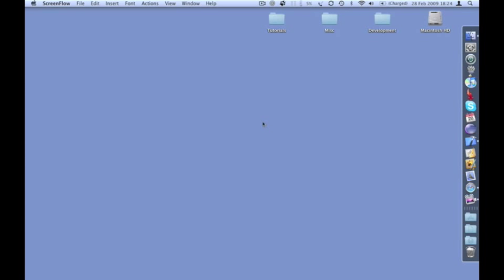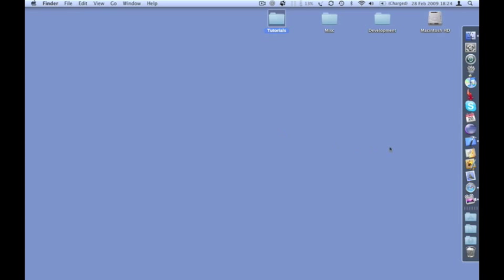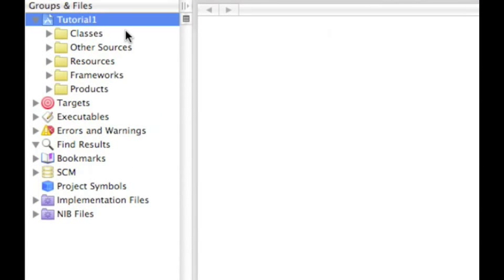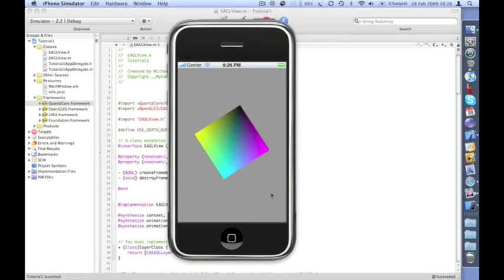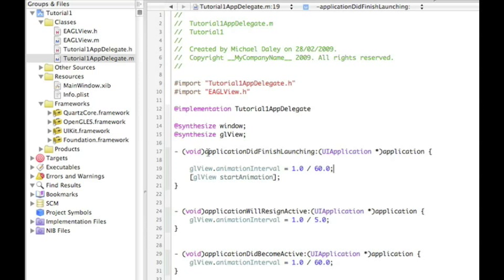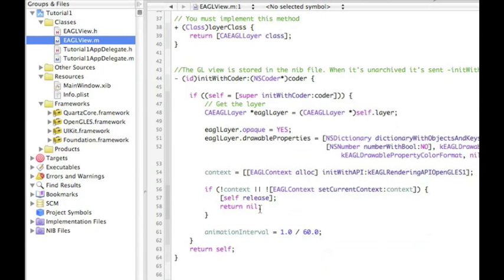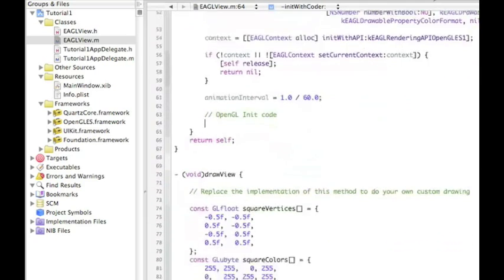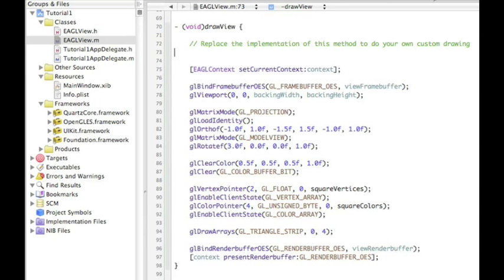iPhone Game Development Tutorial 1 - Part 1